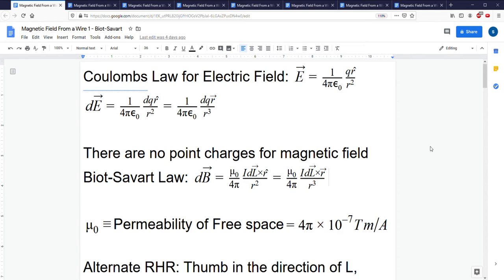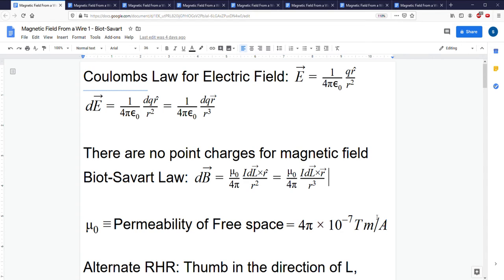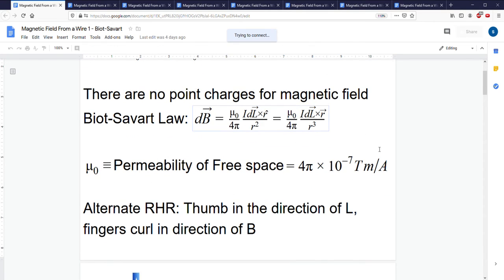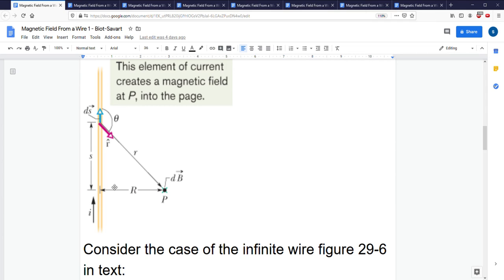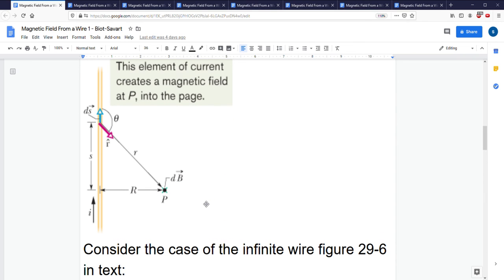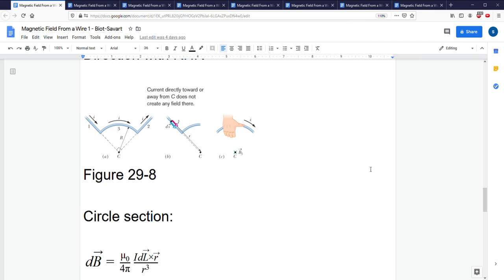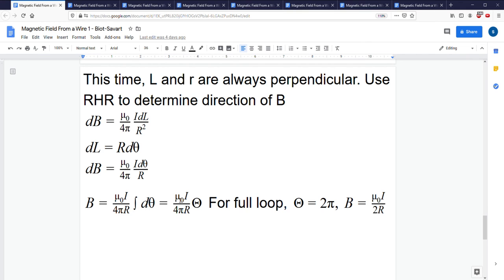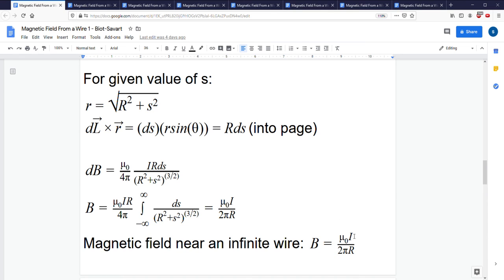Magnetic Field From a Wire 1 Biot Savart